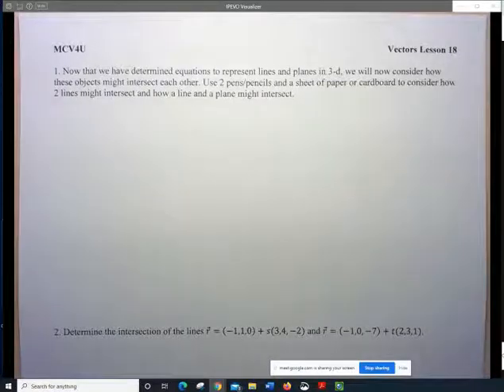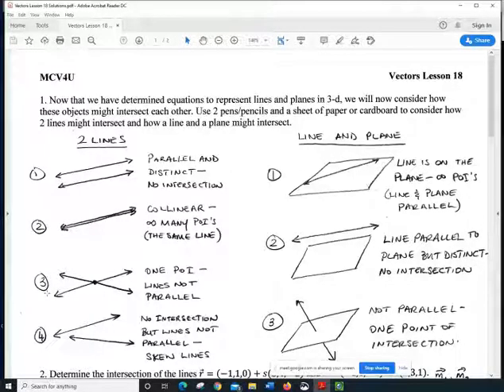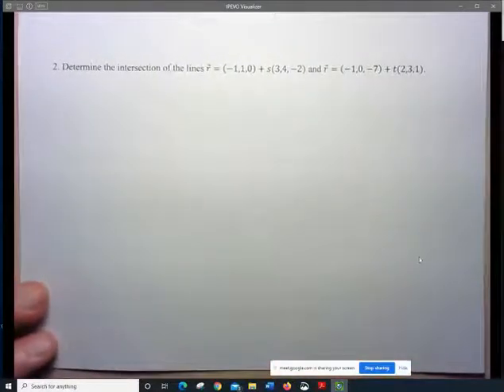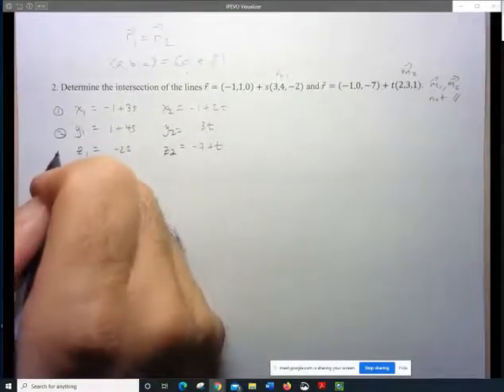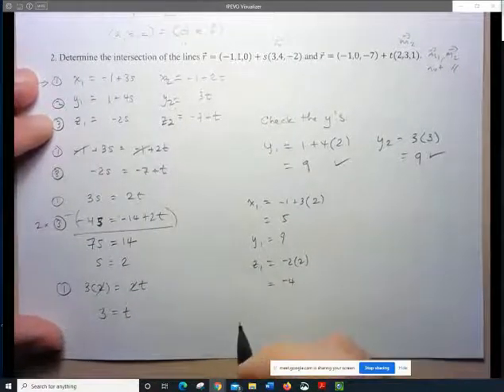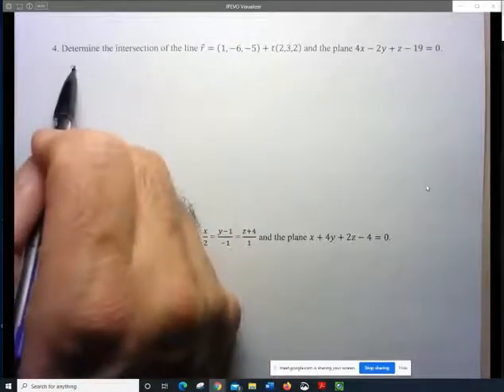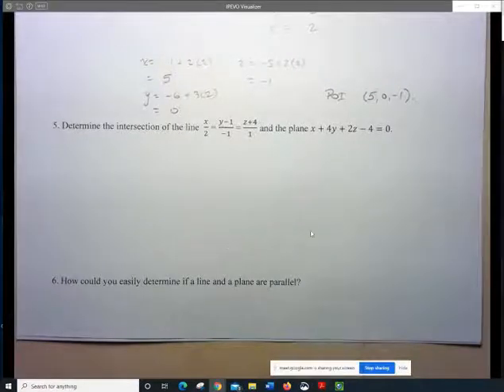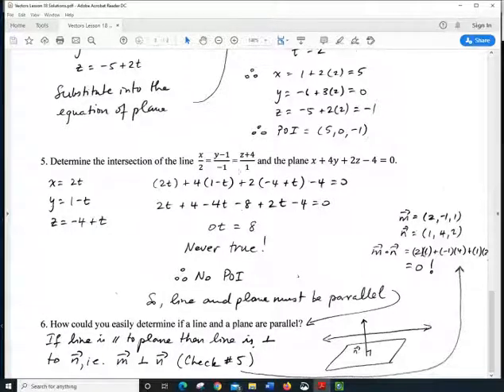MCV4U Vectors Lesson 18